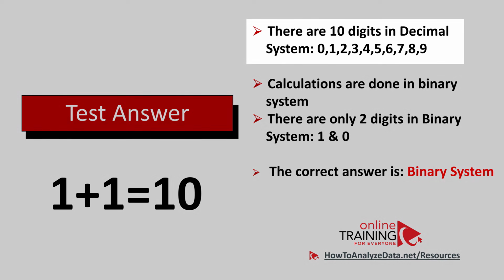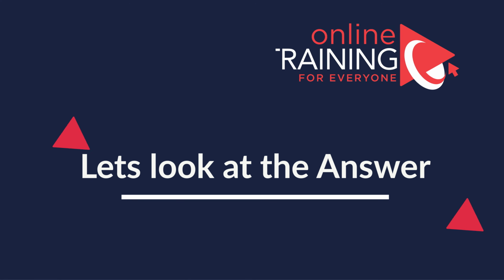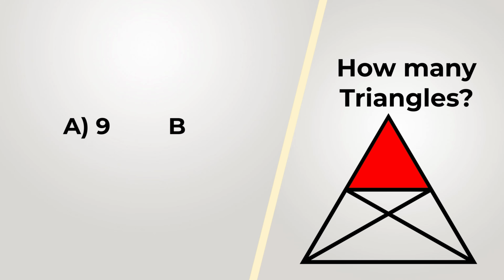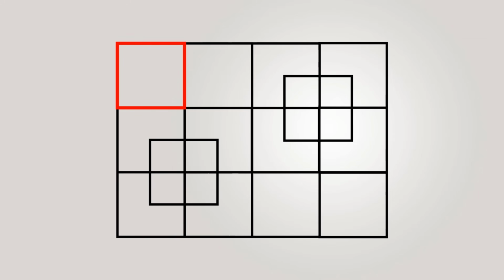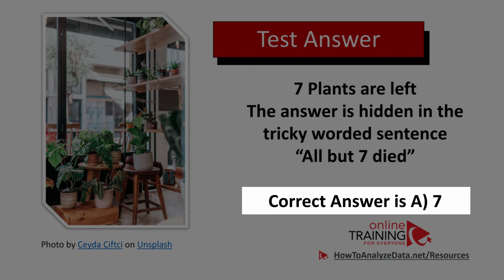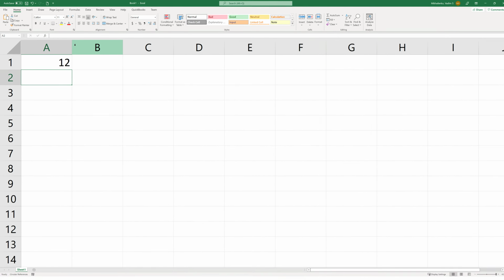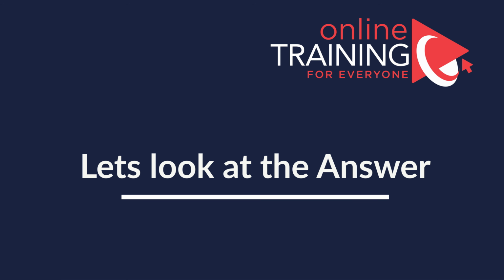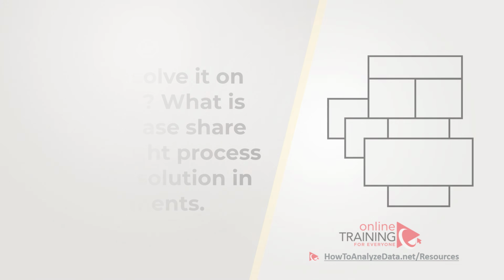How to Pass EMPLOYMENT TEST FOR SOFTWARE DEVELOPER - Questions and Answers with Solutions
Learn how to  pass IQ and Aptitude Assessment test for Software Developers. In this tutorial you will learn typical assessment questions and answers, asked as part of job interview assessment test.

- [Download PDF EBook] Top 50 Numerical Reasoning Test Quetions and Answers

An IQ & Aptitude Test is an pre-employment hiring exam, which is used by to determine an how well candidate is prepared to succeed in a given activity. There are various different aptitude tests employers use, based on the job candidate might be applying for: